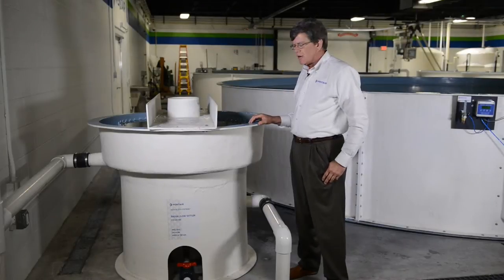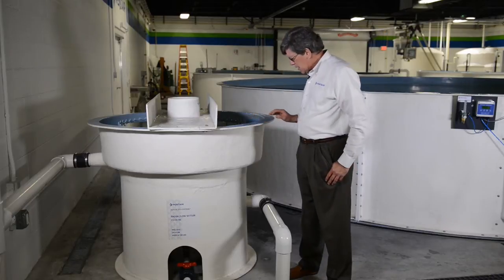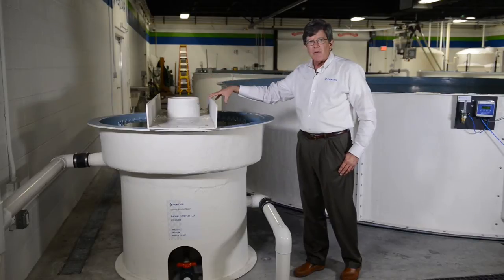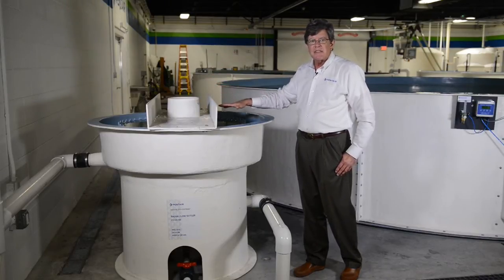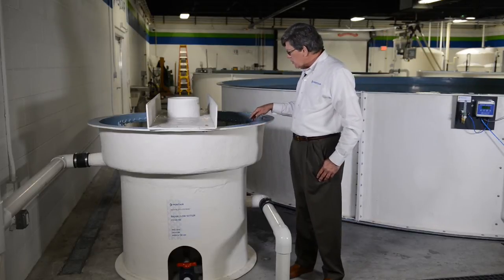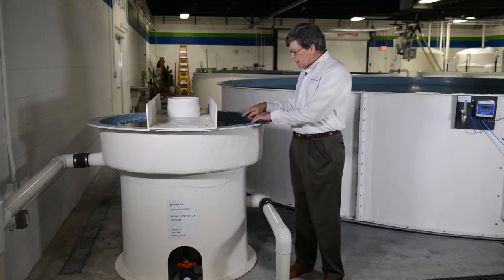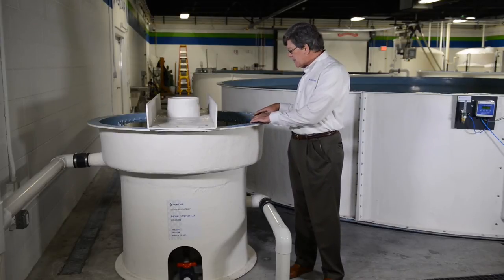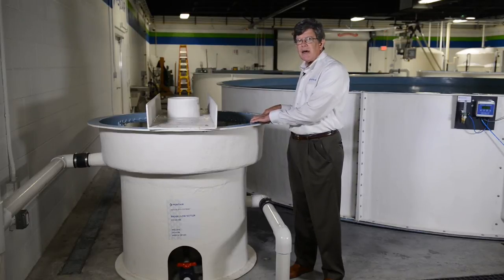Radial Flow Settler - PAES W.A.T.E.R. Product Showcase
Learn about the Radial Flow Settler installed at our PAES W.A.T.E.R. (World Aquaculture Technology Engineering and Research Center) building in Apopka, FL.